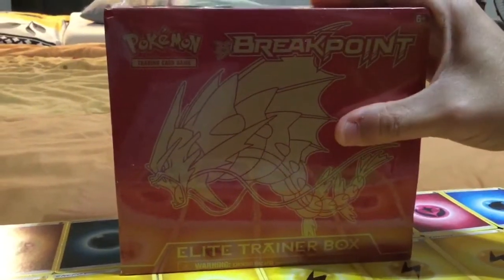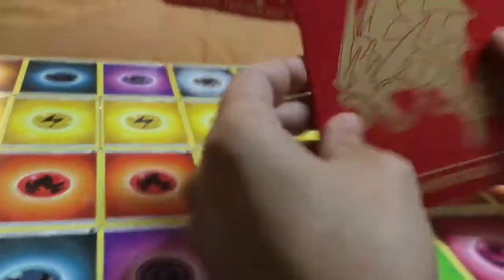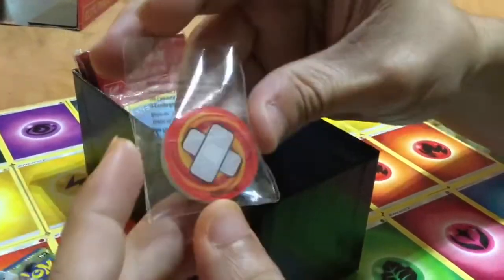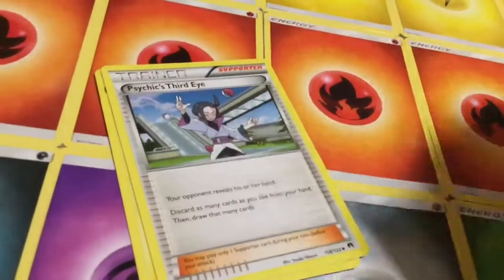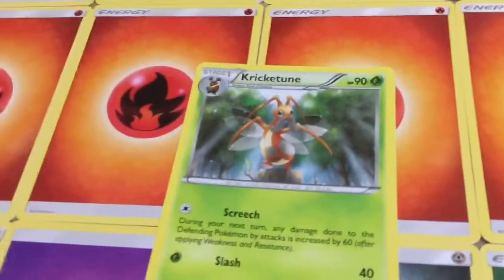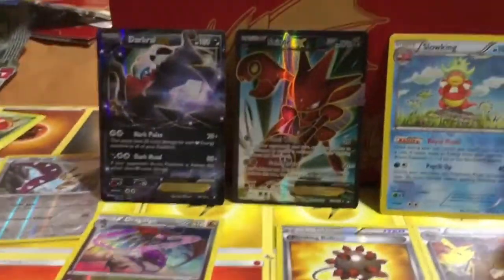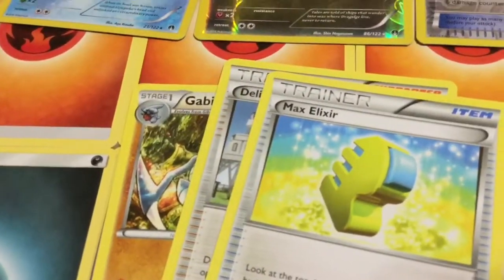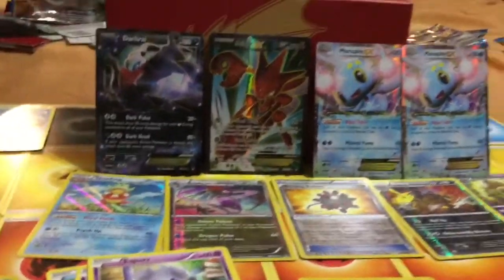Break Point Elite Trainer Box Pokémon Opening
Welcome Everyone to my  video hope you guys Enjoy my videos and subscribe to my channel will be posting a lot, so my channel is about unboxings and other things, hope you guys enjoy my channel and give me feedback and ideas subscribe for more great content Thanks Mi Gente.